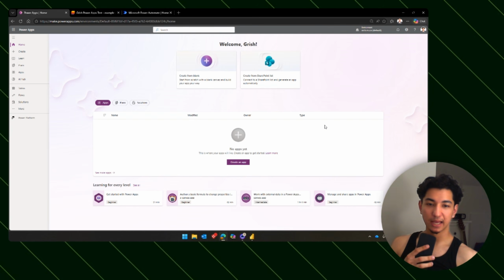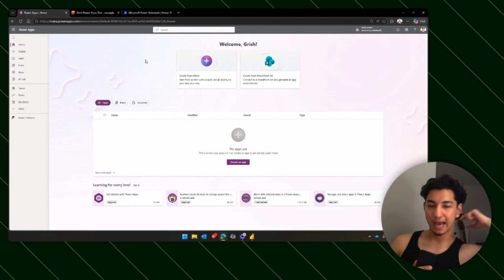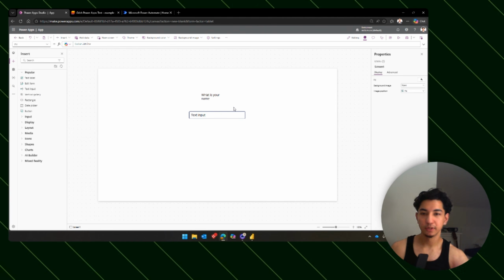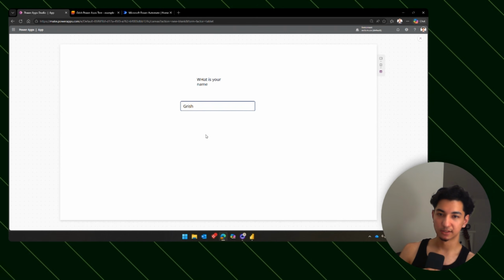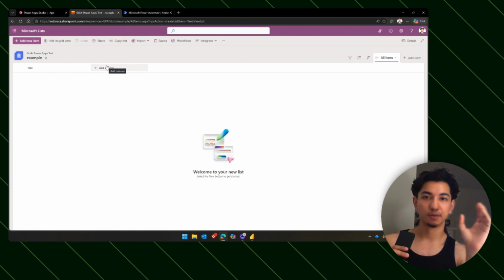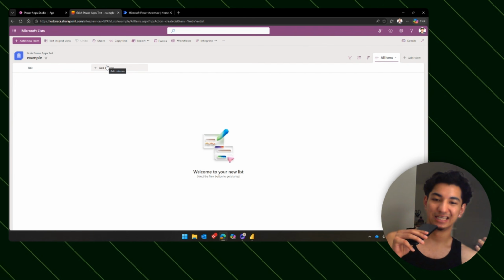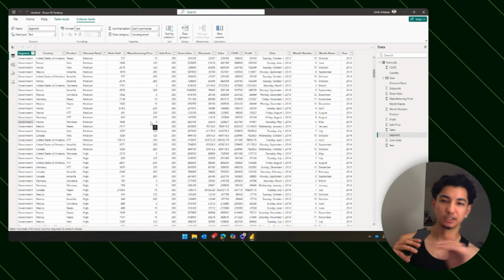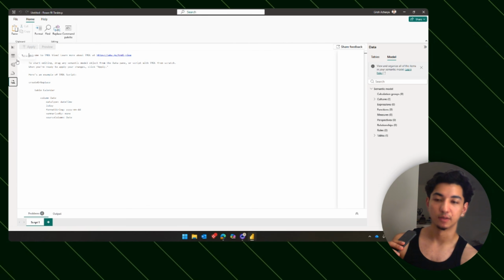Microsoft Power Platform Career Insights | Power Apps, Power BI, Power Automate & SharePoint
In this video, I share insights into the Microsoft Power Platform ecosystem, including Power Apps, Power BI, Power Automate, and SharePoint. Whether you're a student, aspiring developer, or IT professional, understanding how these tools work together can open doors to exciting career opportunities.

We'll explore what each platform does, how they're used in real businesses, and why organizations around the world rely on Power Apps, Power BI, Power Automate, and SharePoint to build applications, automate workflows, analyze data, and improve collaboration.

What you'll learn:

• What is Microsoft Power Platform?
• Introduction to Power Apps
• Introduction to Power BI
• Introduction to Power Automate
• Introduction to SharePoint
• How these tools work together
• Career opportunities in Microsoft Power Platform
• Skills to learn to get started

Whether you're just starting your tech journey or looking to expand your Microsoft skills, this video will give you a solid overview of the Power Platform ecosystem.